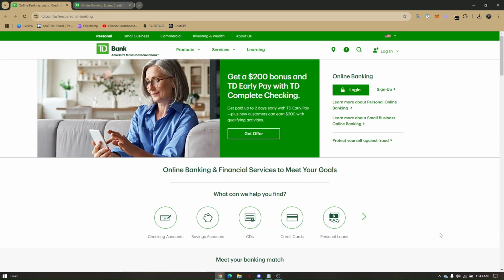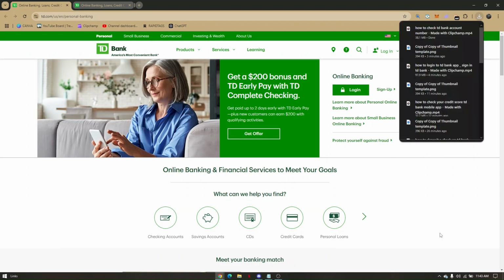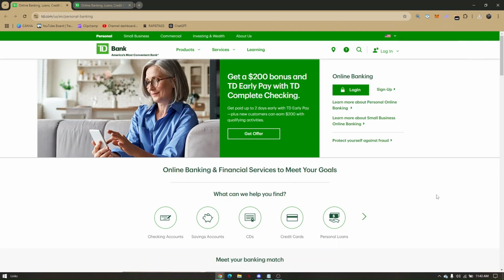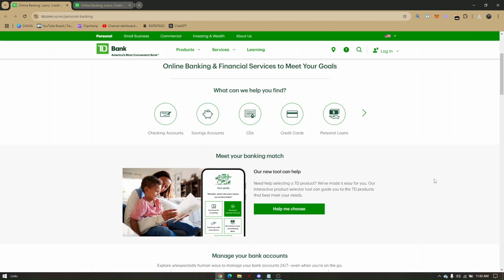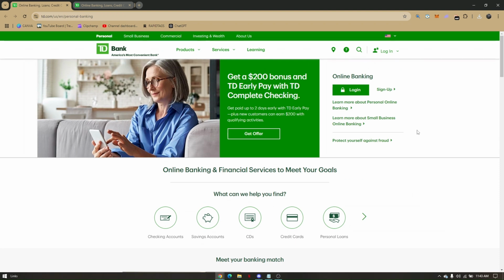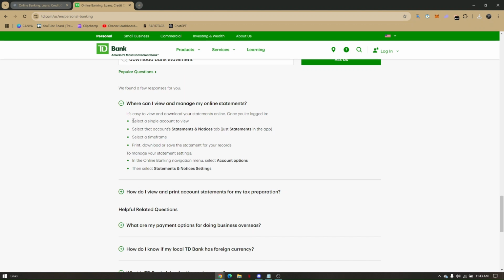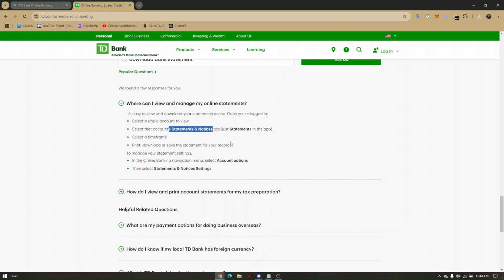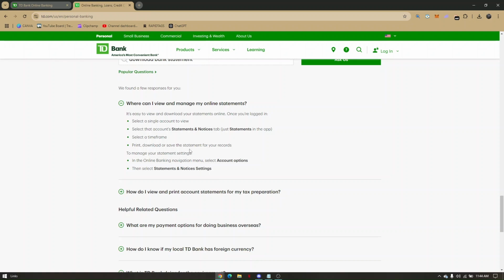HOW TO DOWNLOAD BANK STATEMENT FROM TD BANK 2025! (FULL GUIDE)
In this video I am going to show you how to download your bank statement from TD Bank in 2025 with a full, step-by-step guide. Whether you need a copy for budgeting, record-keeping, or tax purposes, I will walk you through the entire process to quickly access and download your TD Bank statement online.

0:00 INTRO
0:05 TUTORIAL